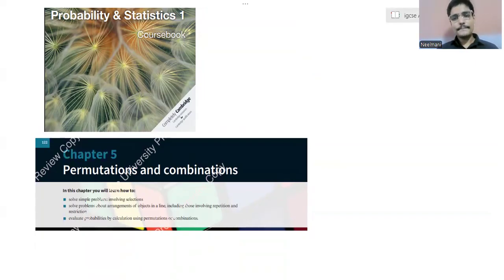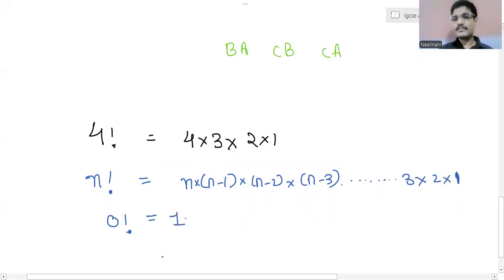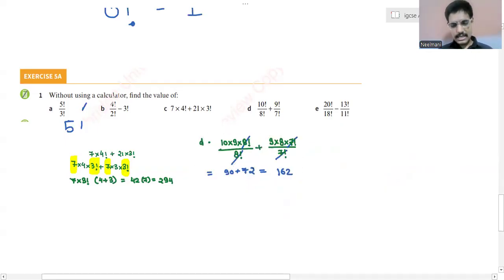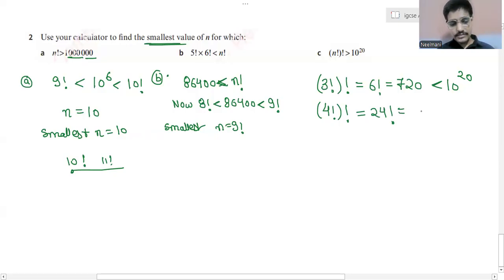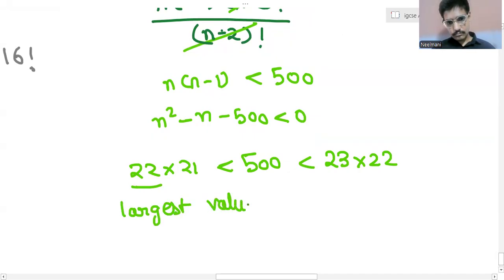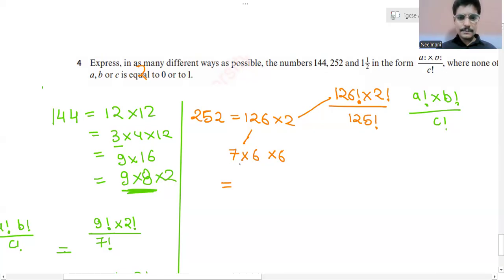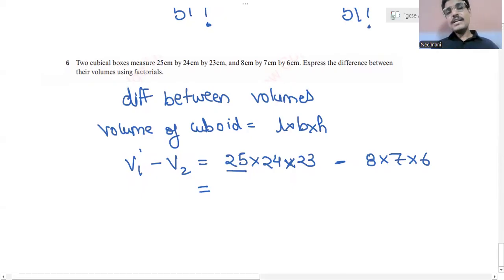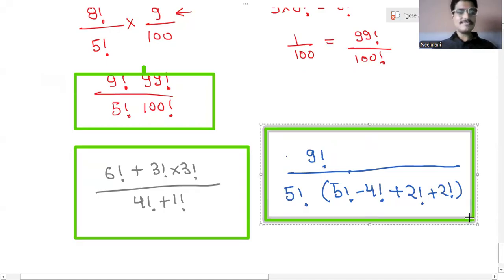Sue prembron AS S1 5A | Igcse